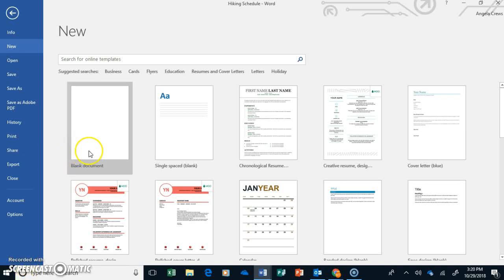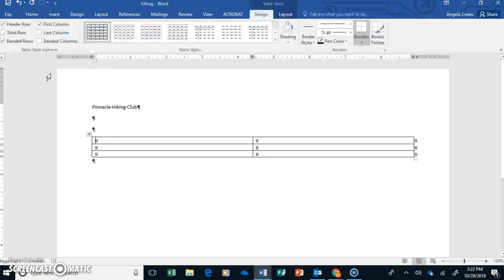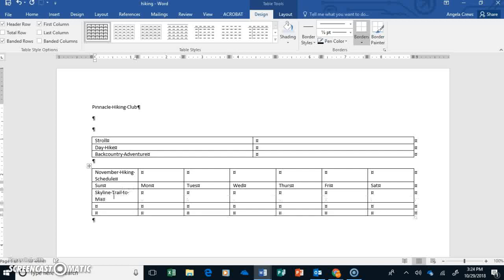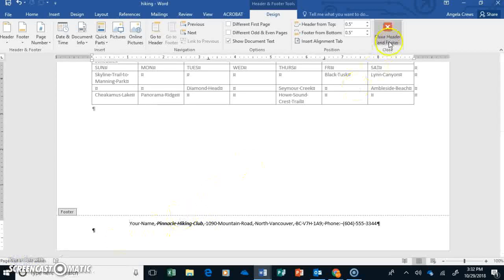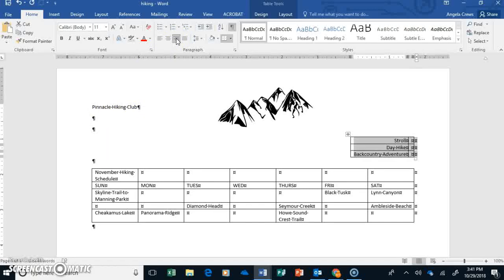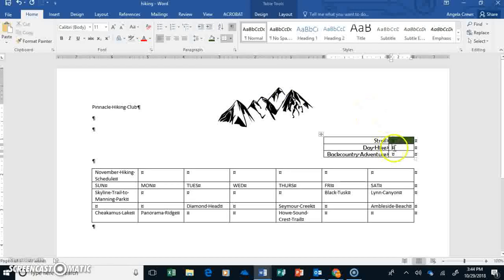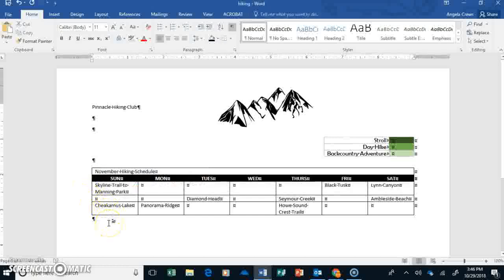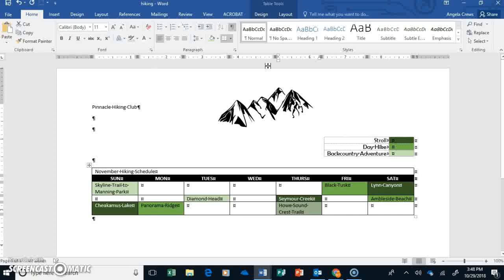Hiking Schedule Part 1